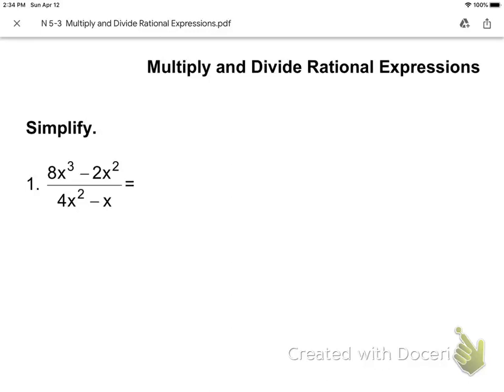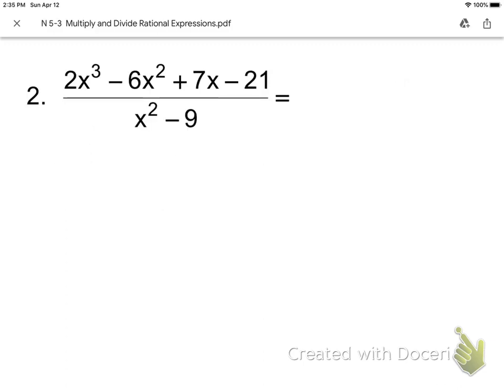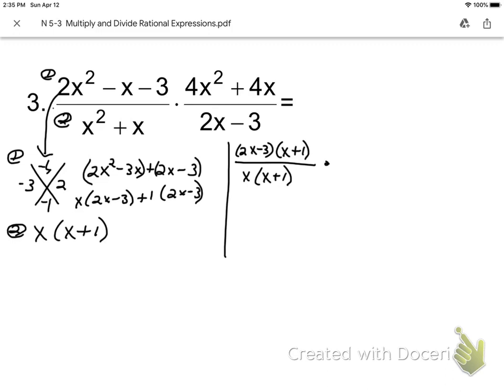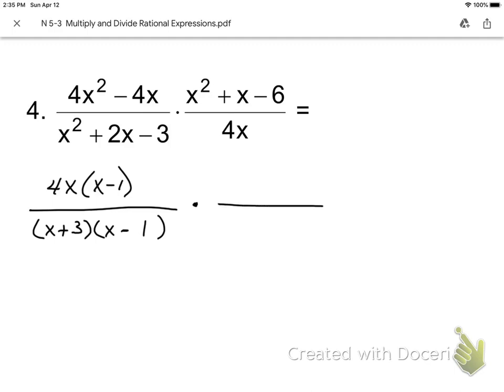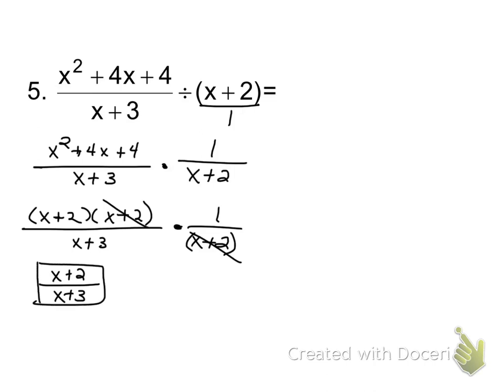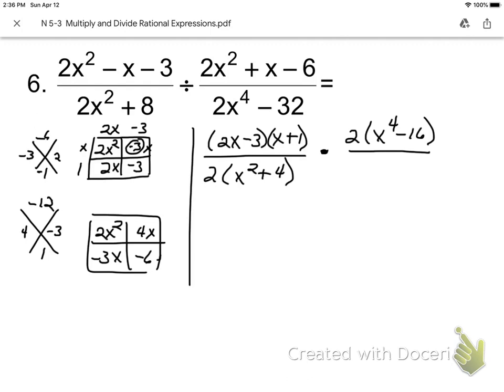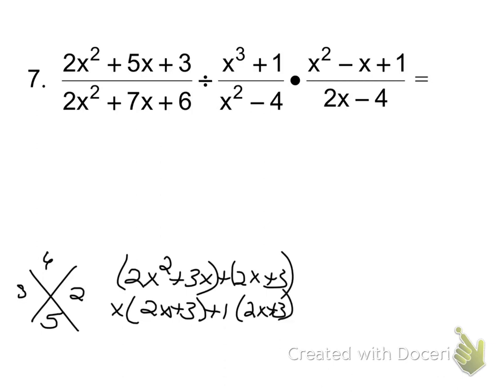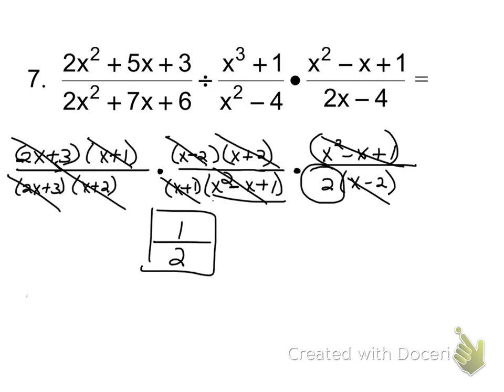Multiplying and Dividing Rational Expressions